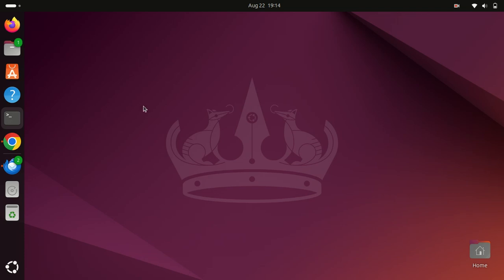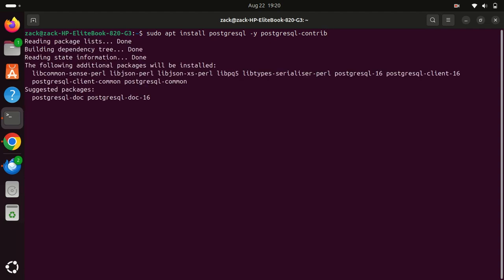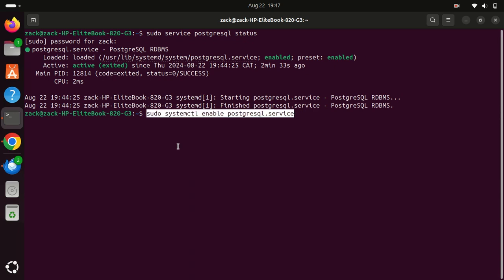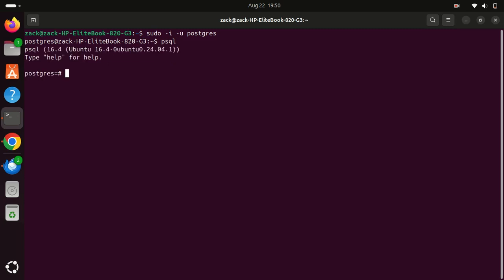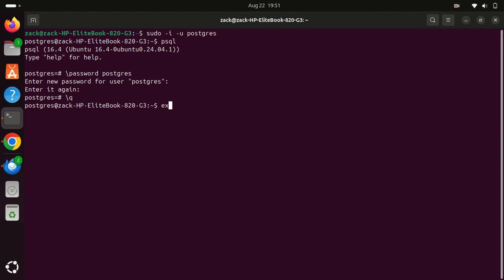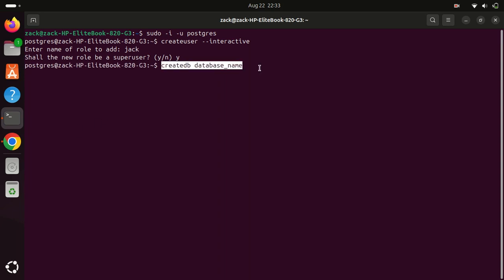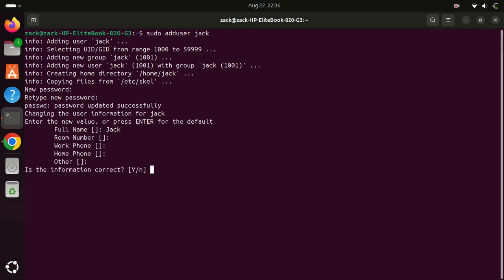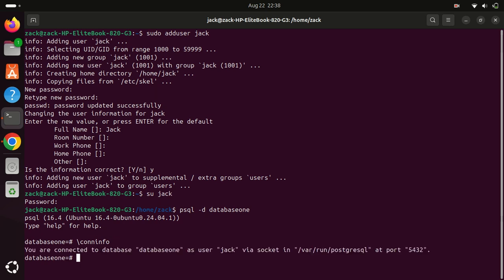How to Install PostgreSQL on Ubuntu 24.04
In this video, we'll walk you through the process of installing PostgreSQL on Ubuntu 24.04, the latest LTS release. PostgreSQL is a powerful, open-source relational database system, and installing it correctly is crucial for setting up a reliable database environment.